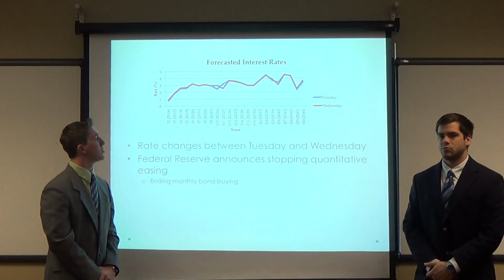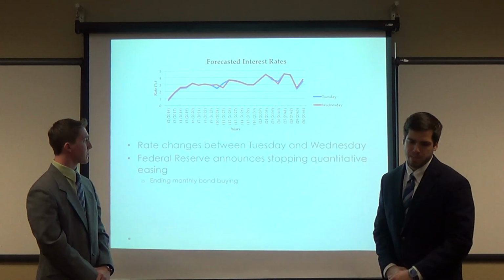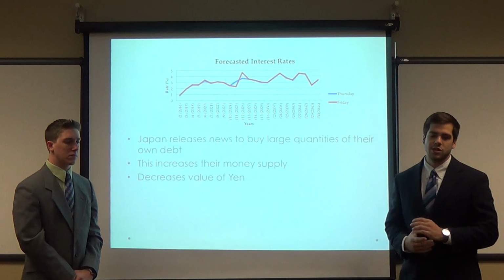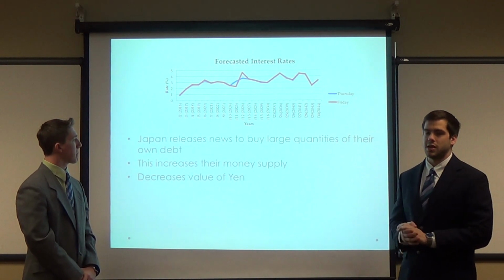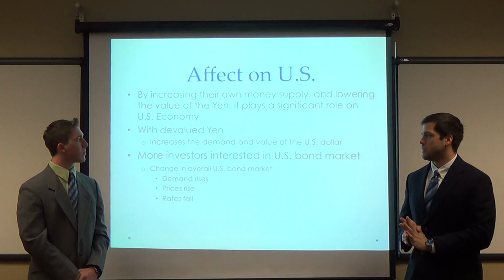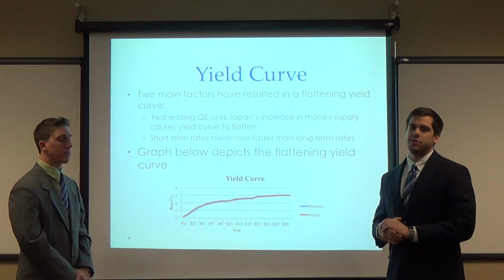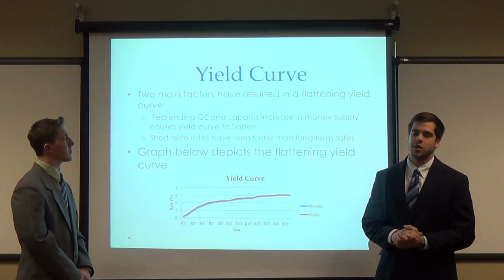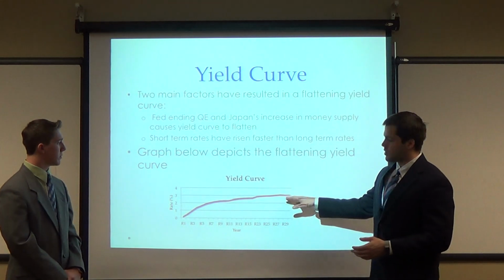Blake and Jason 401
Forecasting interest rates